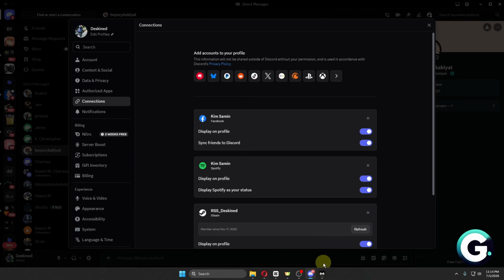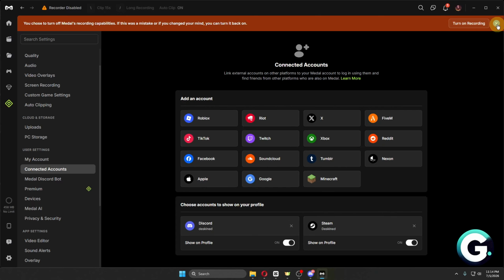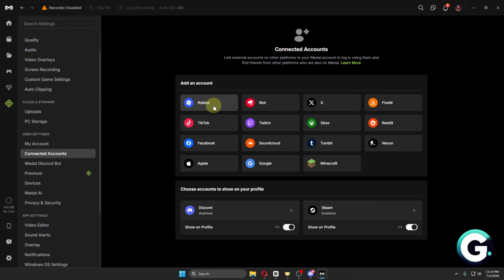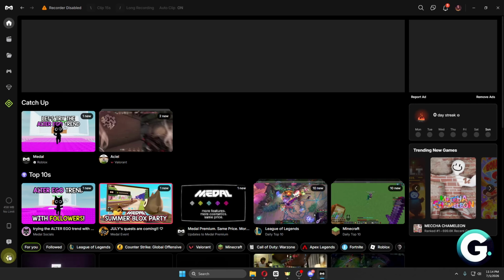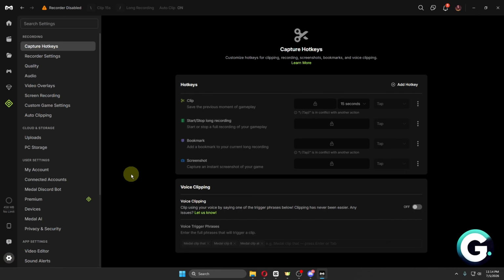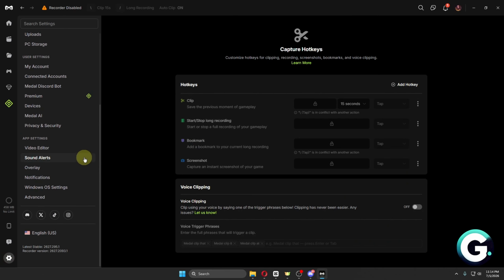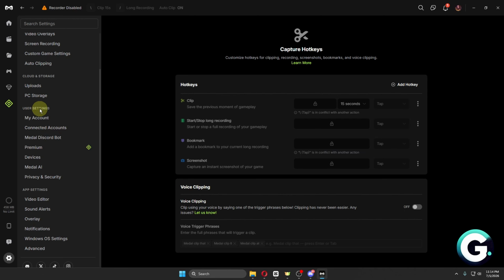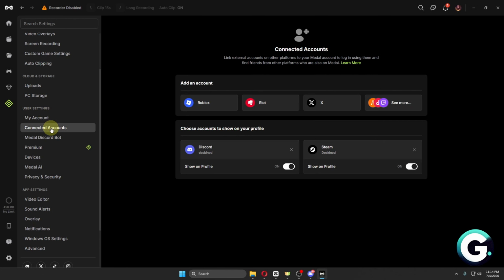How To CONNECT Discord To Medal.TV (EASY) 2026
How To CONNECT Discord To Medal.TV (EASY) 2026 shows how to link your Discord account with the Medal app quickly and easily. Learn the effortless steps to integrate both platforms and enhance your gaming experience.
This tutorial will guide you through setting up a seamless connection between Discord and Medal, enabling you to share clips and enhance communication with friends.

⏱️ Timestamps:
0:00 Intro
0:04 Open Medal
0:23 Access User Settings
0:35 Connect Discord
0:59 Authorization